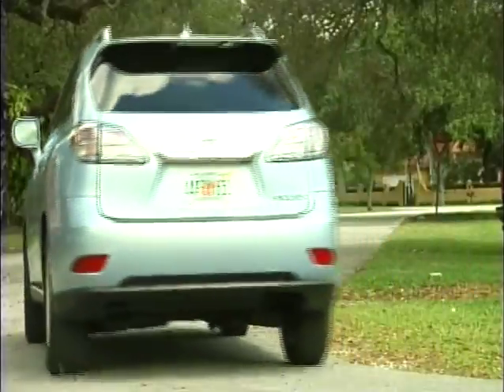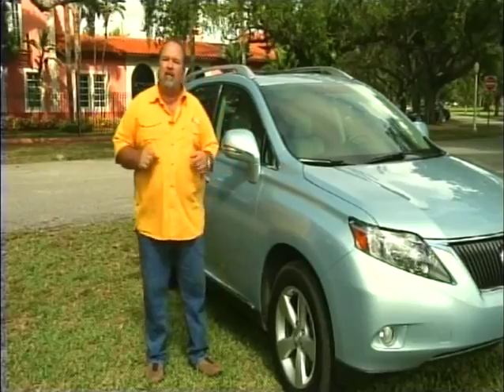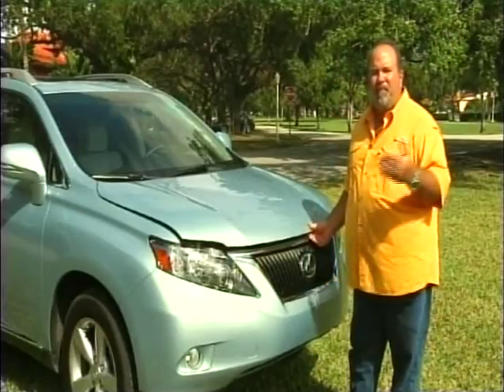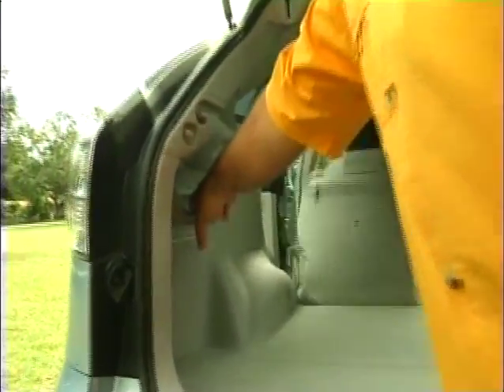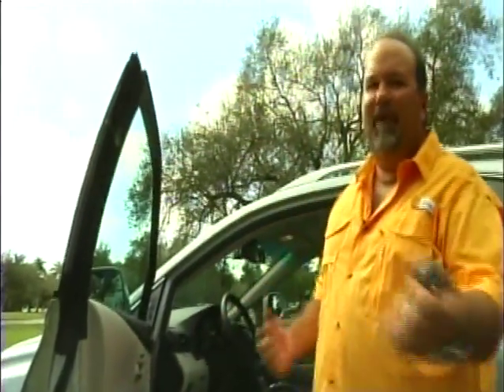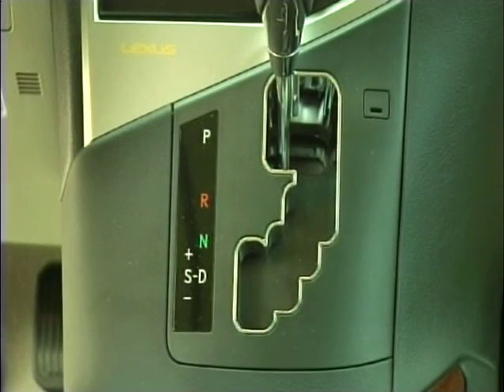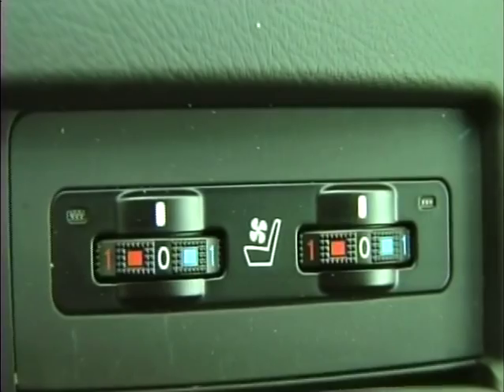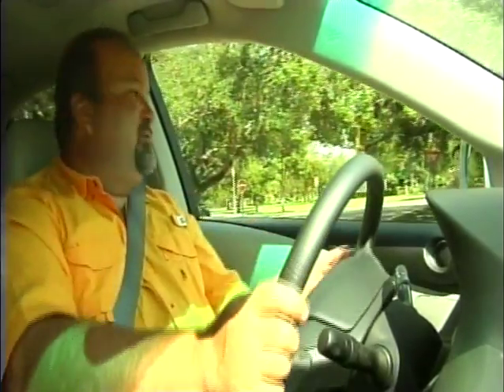2011 Lexus RX 350 Review Video by Voxel Group - Garage TV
2011 Lexus RX 350 Review by Manny Sanchez